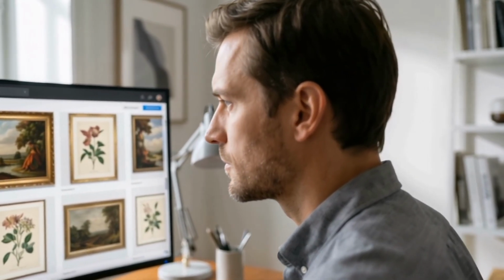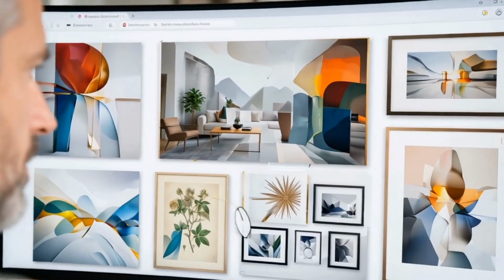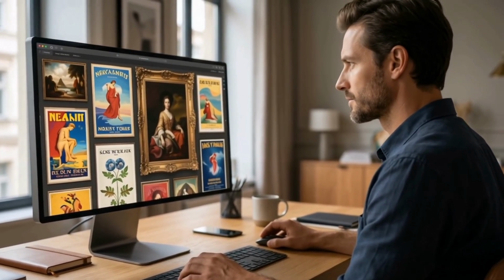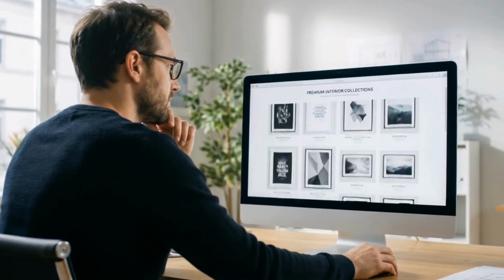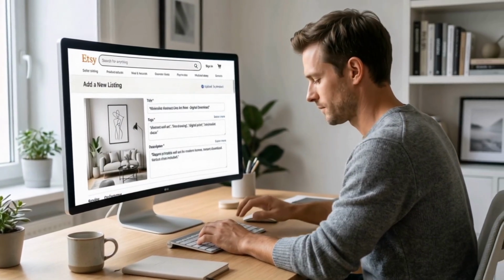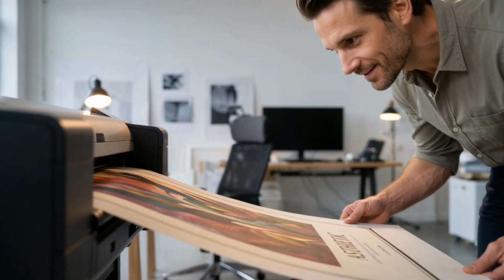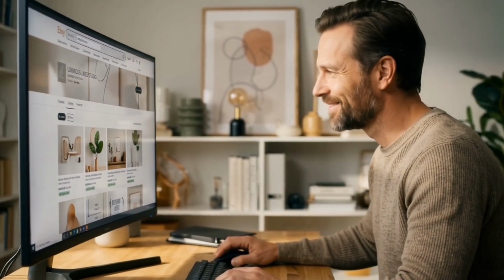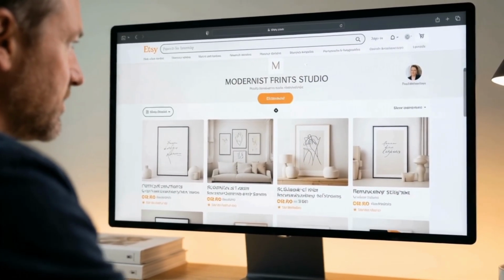Etsy Digital Wall Art Hack | Print Cash with Public Domain Images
Discover how to turn public domain art into real money with this Etsy Digital Wall Art Hack. In this 1‑minute tutorial, you’ll learn how to create profitable digital downloads that sell repeatedly on Etsy one of the fastest‑growing marketplaces in the USA.

What you’ll learn:
Where to find free public domain art online in the USA
How to edit and polish images into premium wall art for USA Etsy buyers
How to upload and optimize Etsy listings for maximum visibility in the USA market
Why digital downloads are the easiest way to build passive income in the United States

Perfect for anyone starting an Etsy shop USA, building a side hustle USA, or searching for passive income ideas USA.